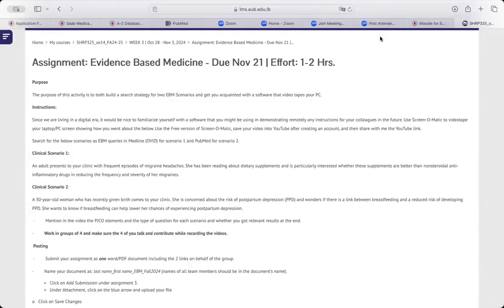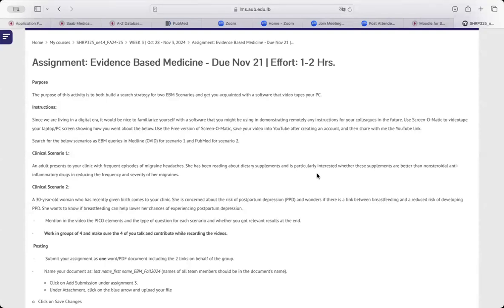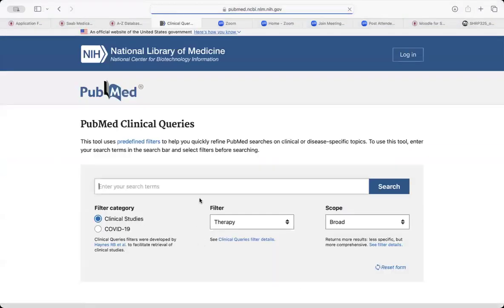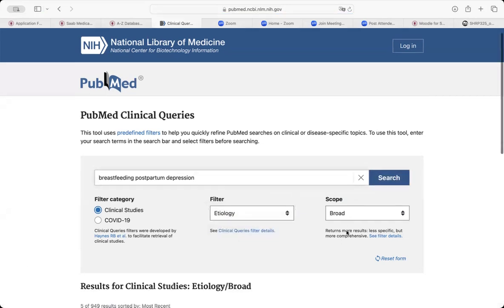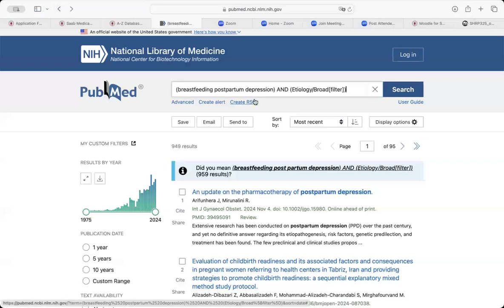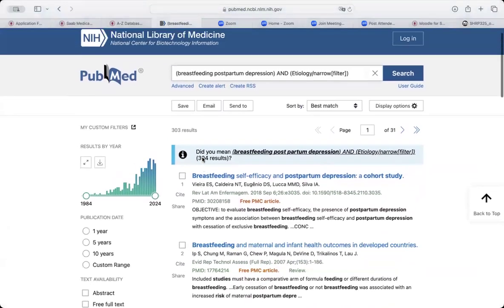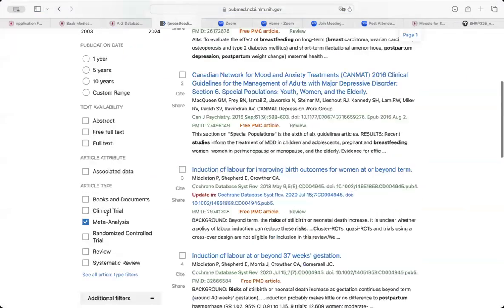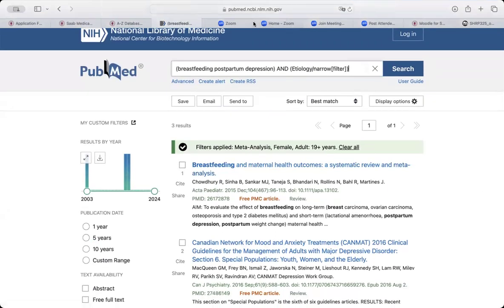Scenario2_Library Assignment 3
AbouDaher Ghadi Chehade Amal Chahrour Raymonda Khreis Dima